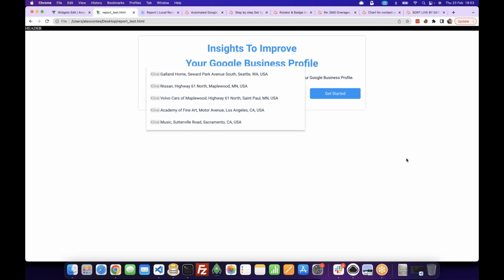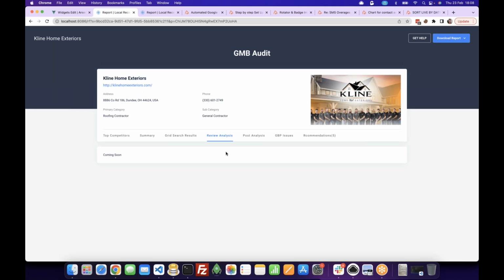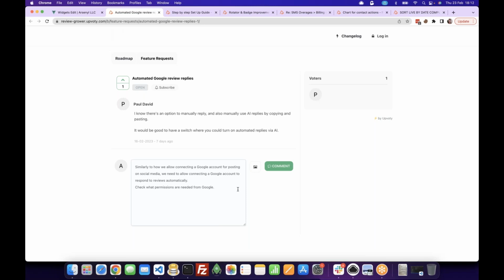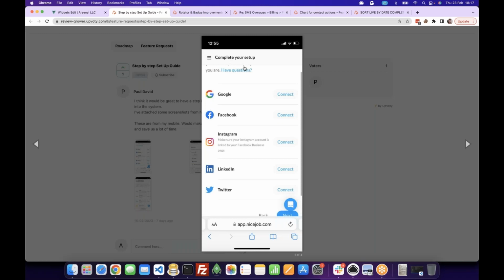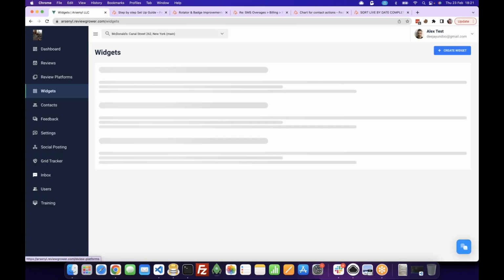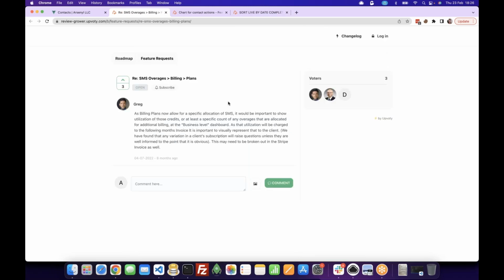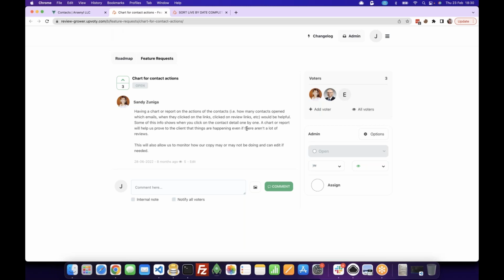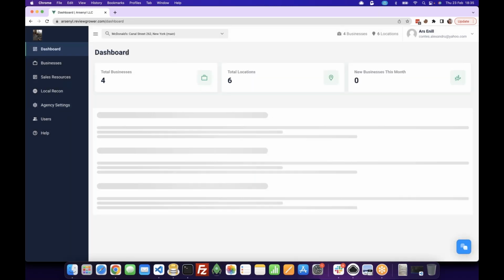Bi Monthly ReviewGrower Roadmap Review Webinar 2/22/2023